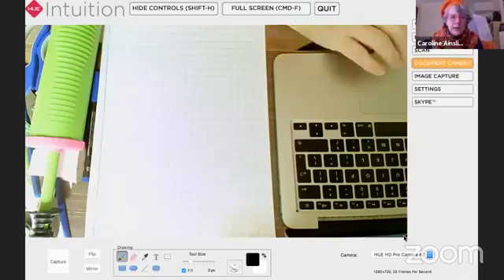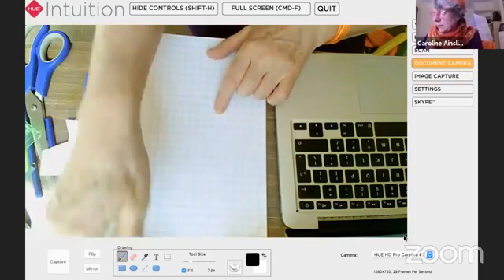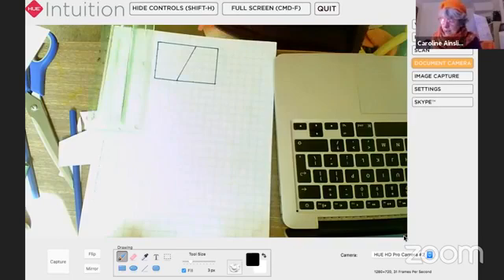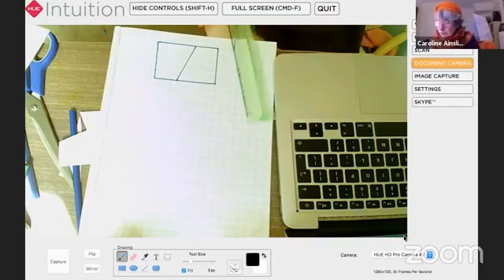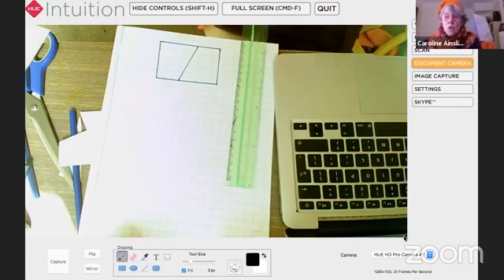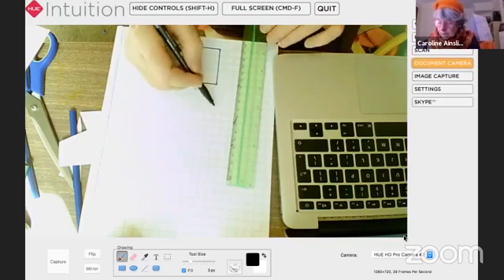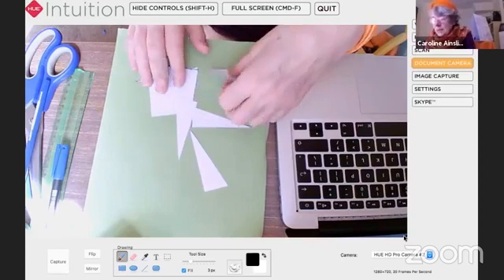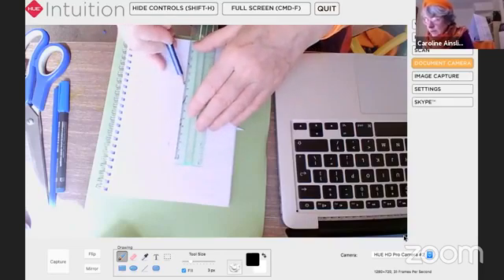Making Shapes for Early Years